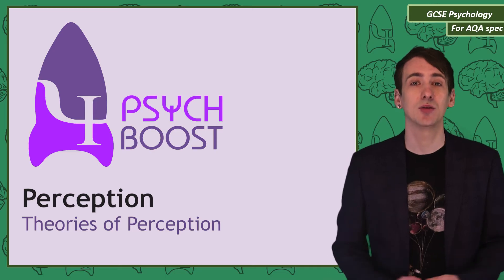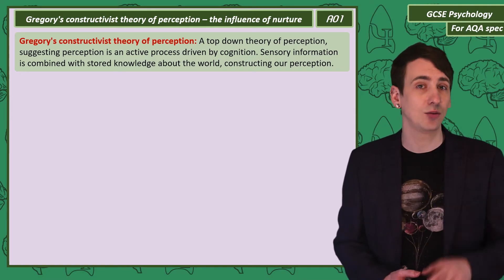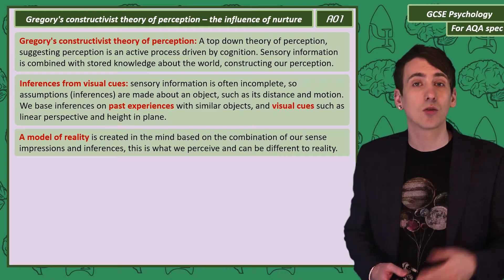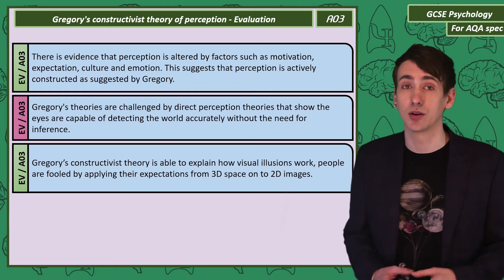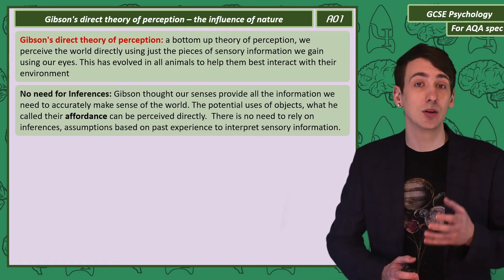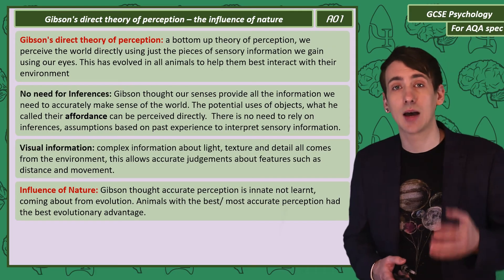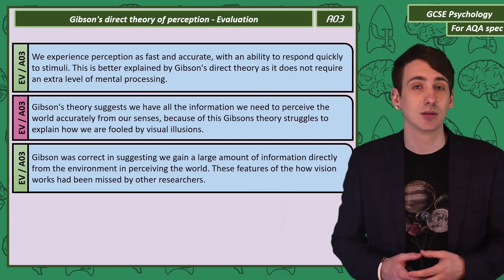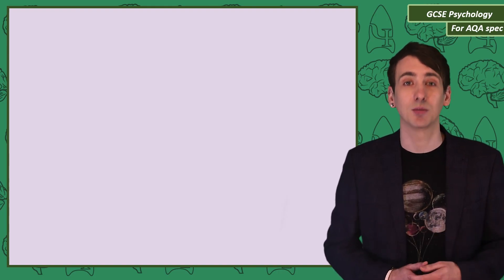Theories of perception, Perception. GCSE Psychology [AQA]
This video includes: Fifth in my new series of GCSE psychology videos designed for the AQA specification.